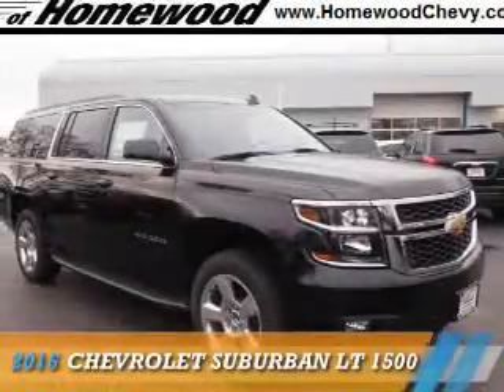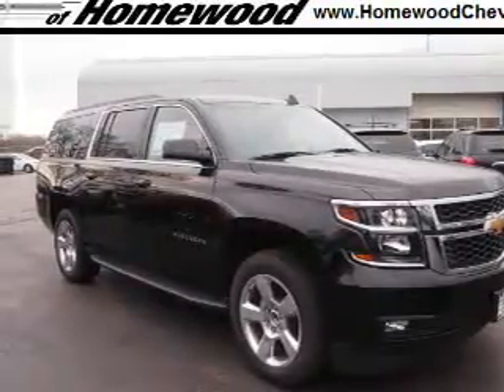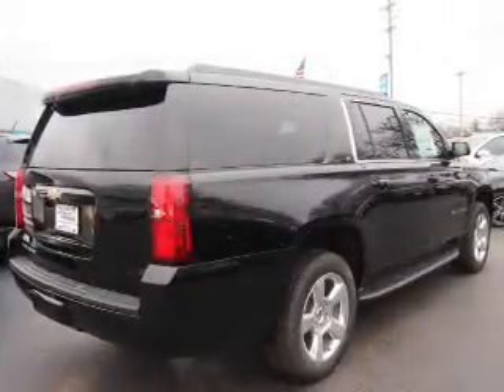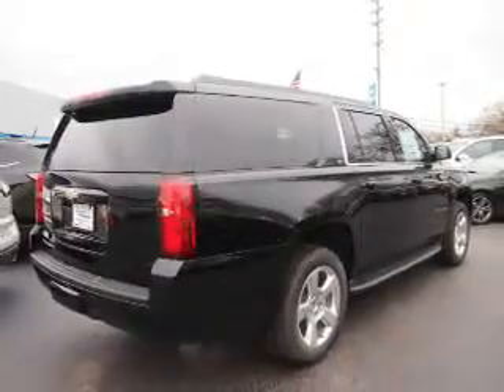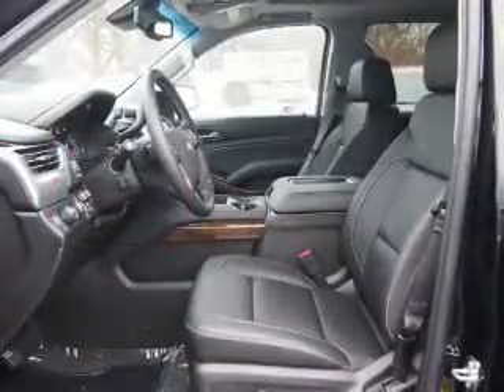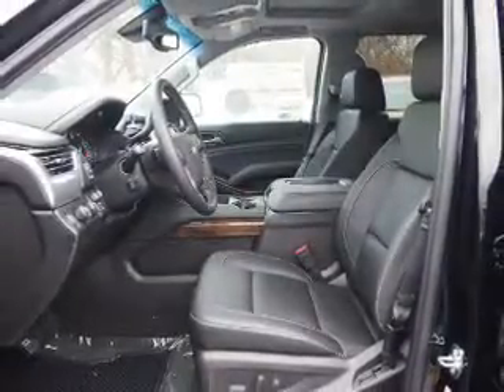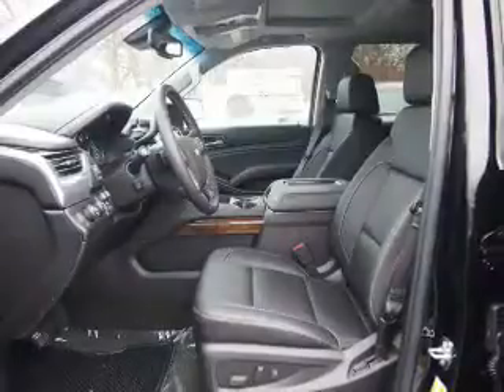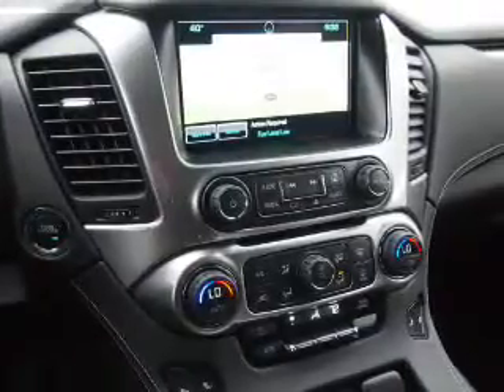2016 Chevrolet Suburban 16466 - Homewood IL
Year: 2016
Make: Chevrolet
Model: Suburban
Trim: LT 1500
Engine: 5.3 liter 8 Cylindercylinder 4WD
Transmission: Automatic
Color: Black
Mileage: 2
Address:
18033 Halsted St
Homewood, IL 60430
VIN:1GNSKHKC1GR213707